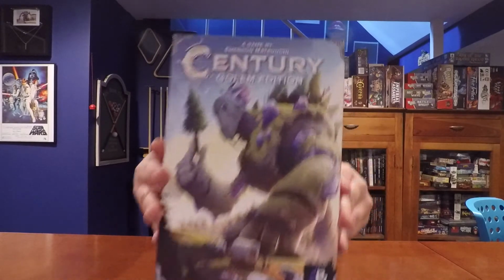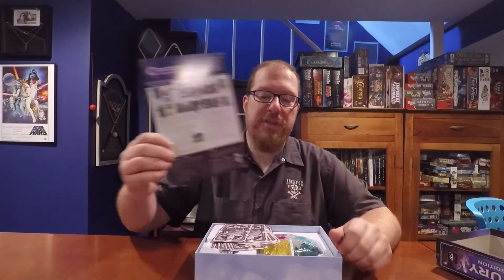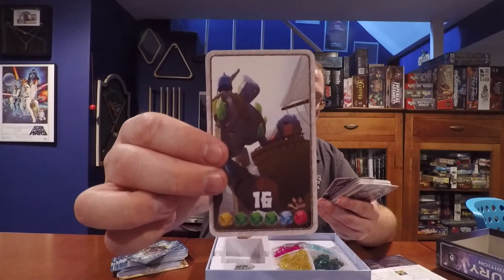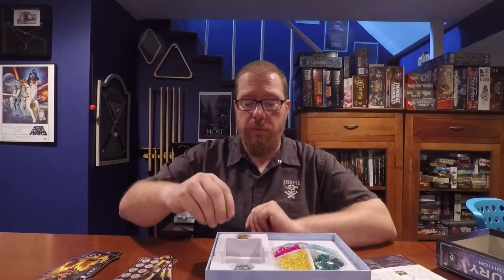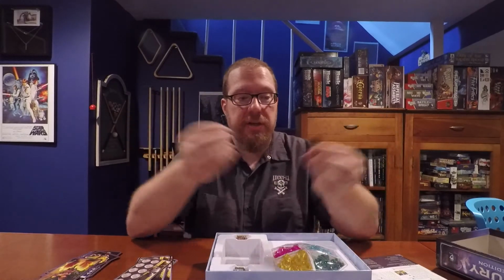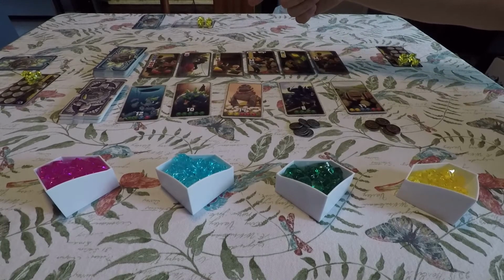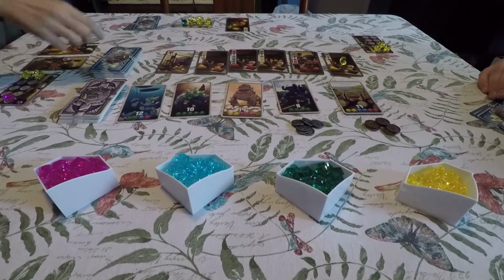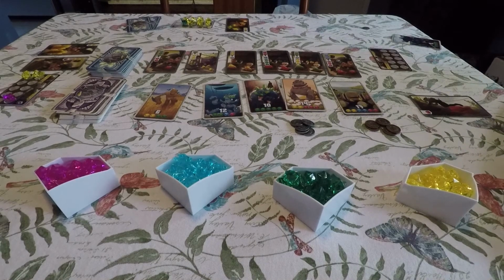Century: Golem Edition Review and Tutorial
The Board Game Kaptain reviews and shows you how to play Century: Golem Edition.